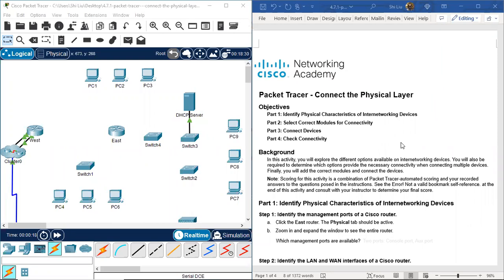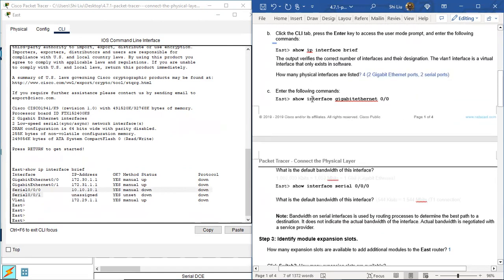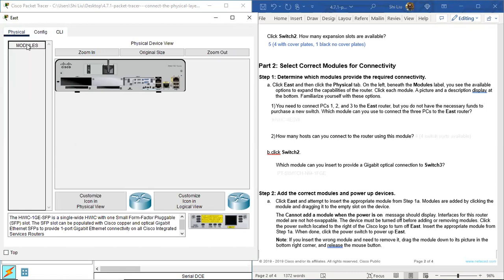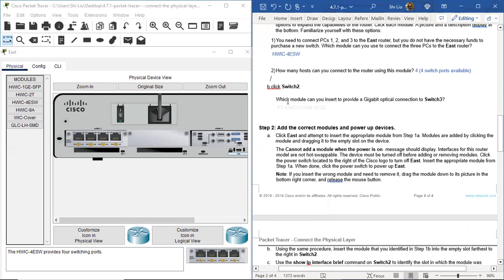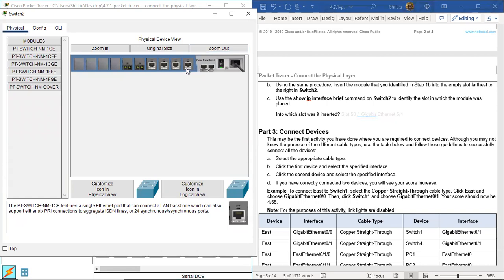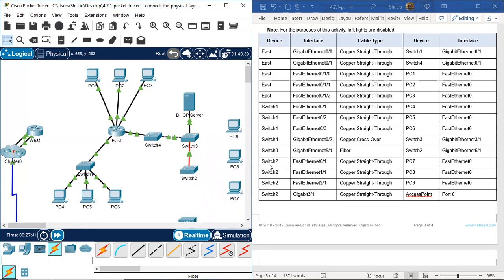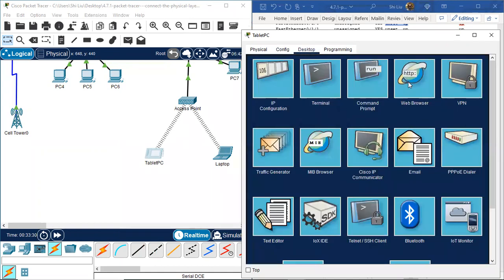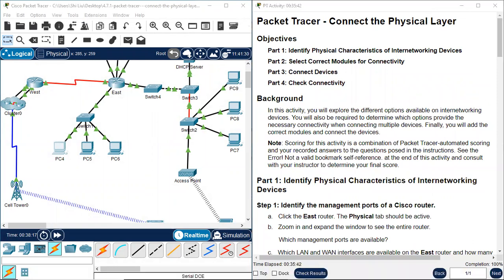4.7.1 Packet Tracer - Connect the Physical Layer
CCNAv7 - Introduction to Network (ITN)

Objectives:
Part 1: Identify Physical Characteristics of Internetworking Devices
Part 2: Select Correct Modules for Connectivity
Part 3: Connect Devices
Part 4: Check Connectivity

Background:
In this activity, you will explore the different options available on internetworking devices. You will also be required to determine which options provide the necessary connectivity when connecting multiple devices. Finally, you will add the correct modules and connect the devices.